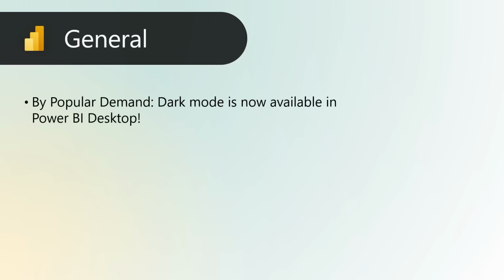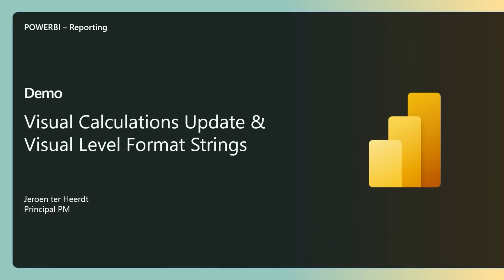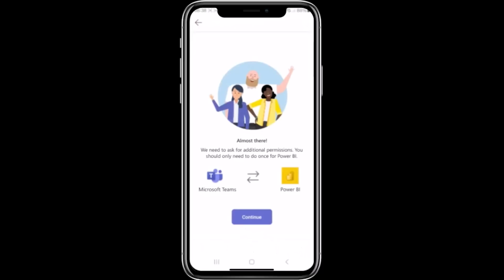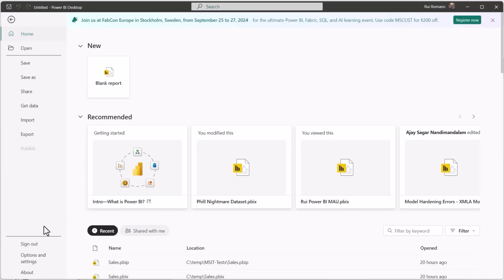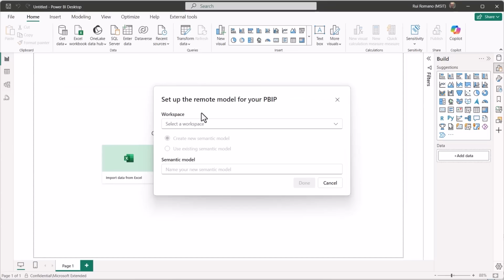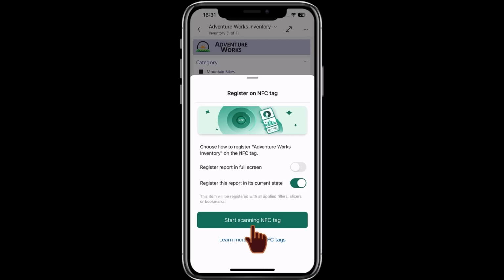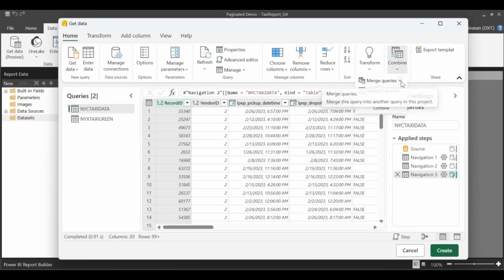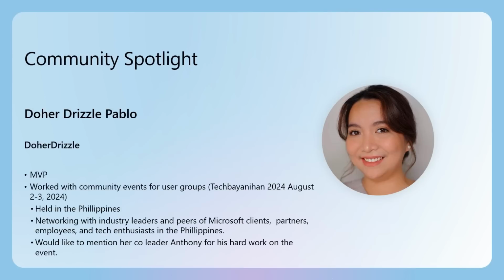Power BI Update - September 2024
Welcome to the September Power BI update! We have great features for you this month, we heard your feedback and included more demos! Be sure to check out our Monthly Update blog for a deep dive into everything new and all the updates for the month of September.

Sections
General - 1:02
Copilot and AI - 2:50
Reporting - 3:28
Modeling - 12:44
Mobile - 20:48
Visualizations - 25:22
Other - 25:41

Demos
General - 1:39
Reporting - 6:21, 9:21, 10:31
Modeling - 14:13
Mobile - 21:43
Other - 26:13